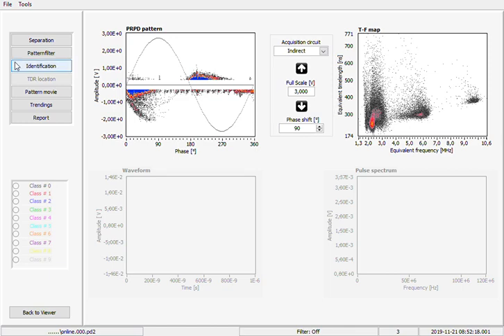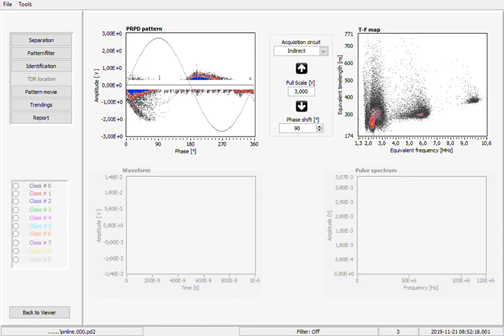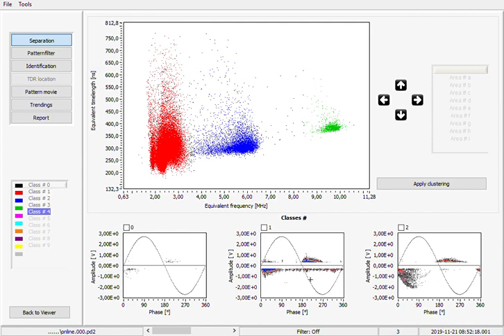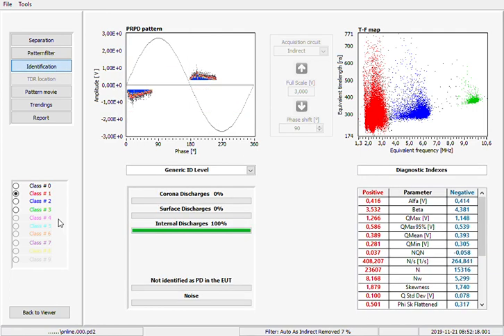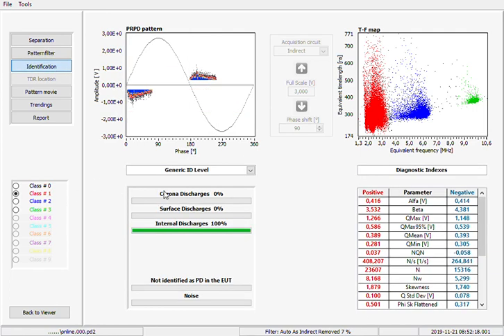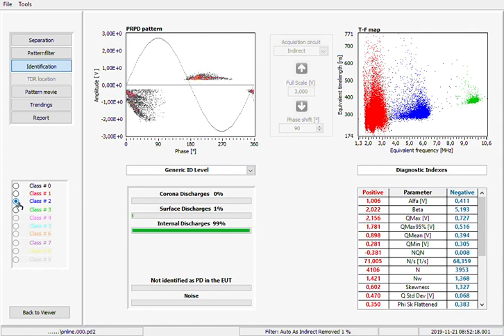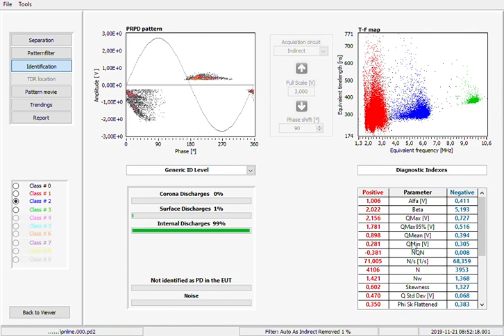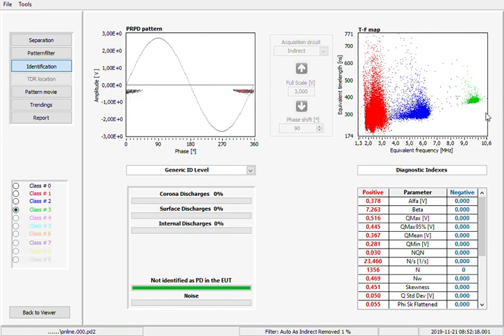PDProcessingII advanced module 2020 03 04 16 23 28